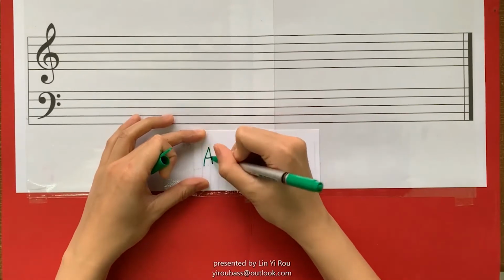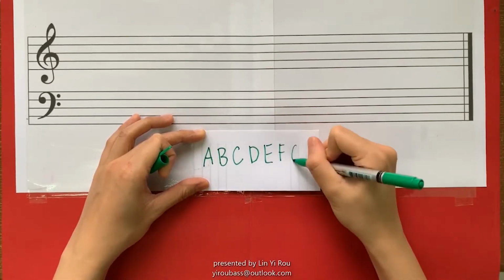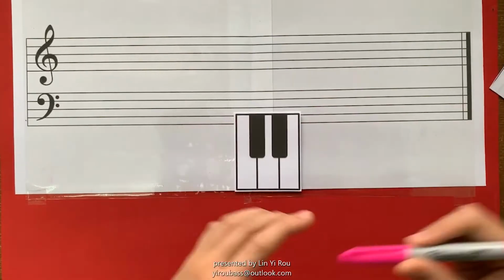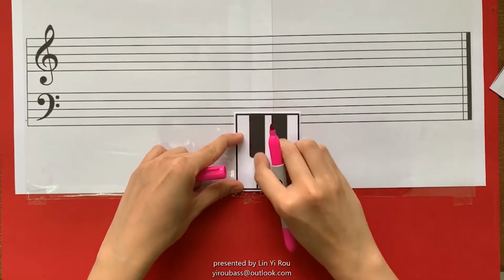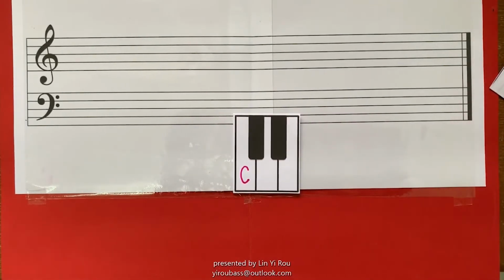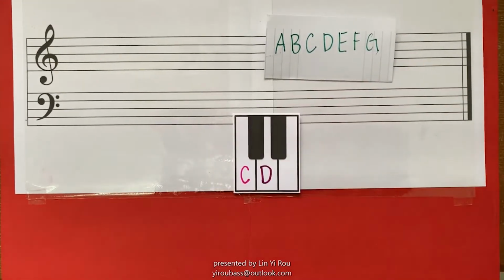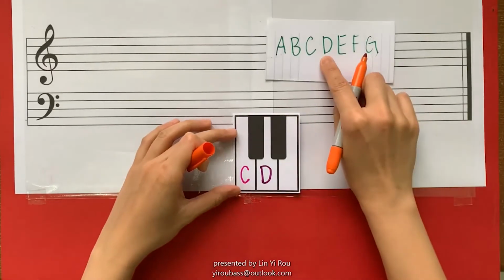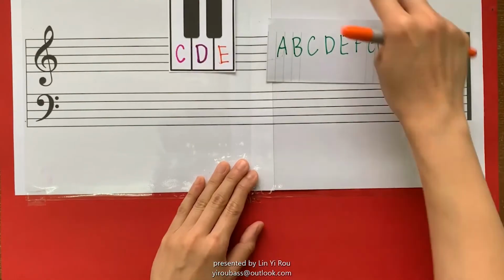Music Letter Names on Piano Keys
This video shows how letters relate to music and to teach you how to distinguish each note on the piano.